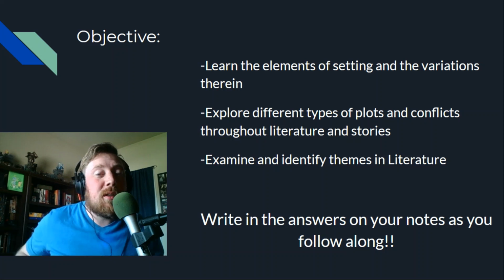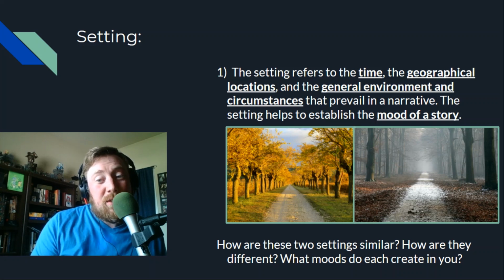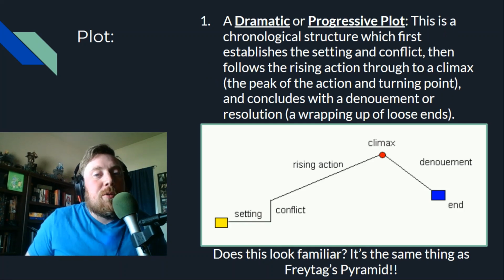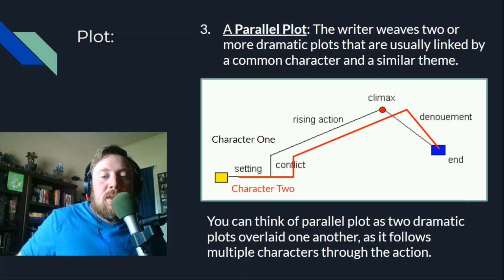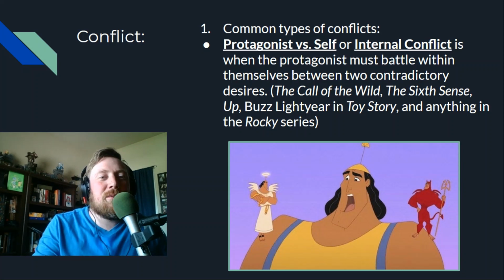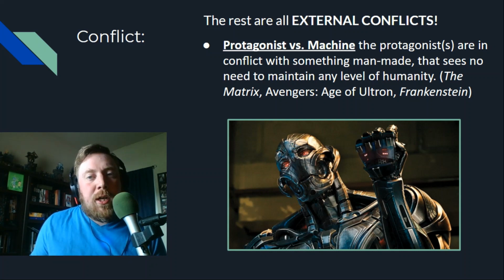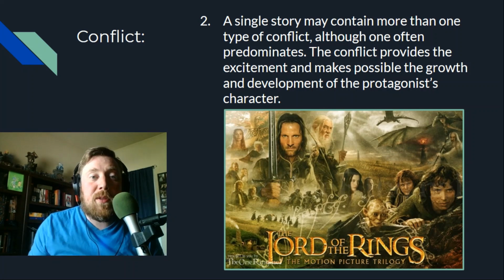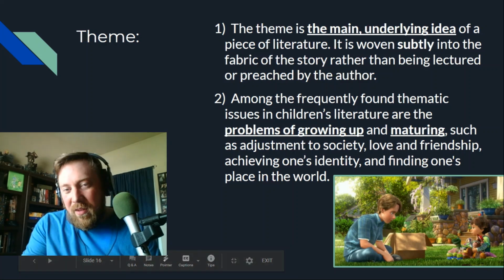Unit 1 Lesson 2: Literature Elements: Setting, Plot, Conflict, Theme